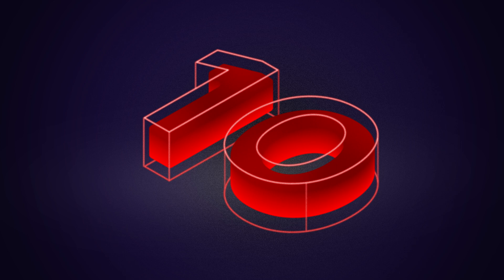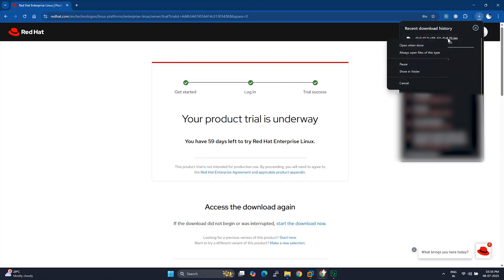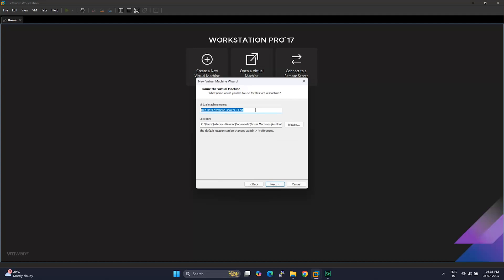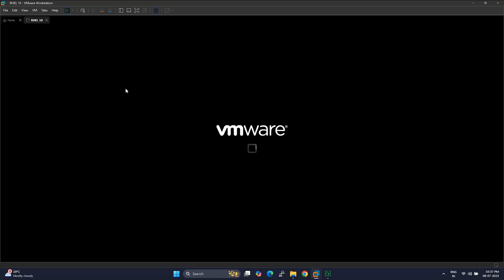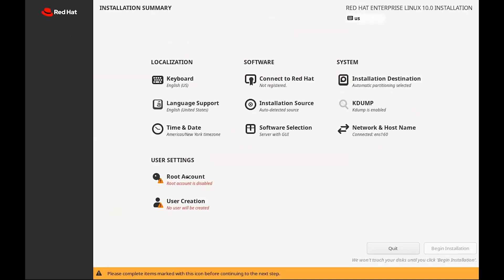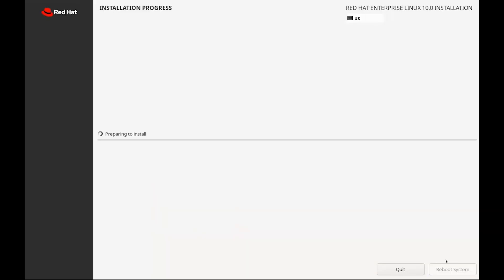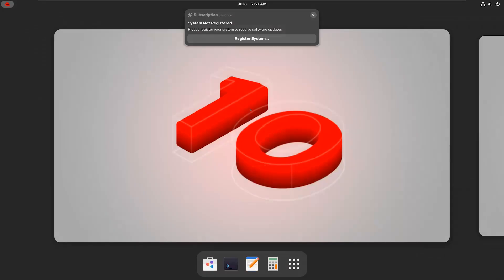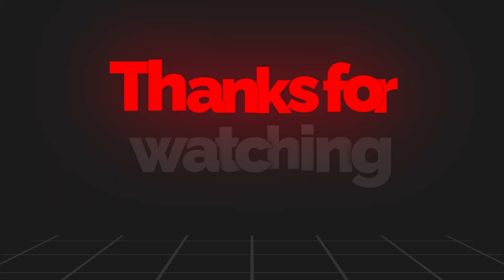How to Install Red Hat Enterprise Linux 10 (RHEL 10) in VMware Workstation Pro 15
Red Hat Enterprise Linux 10 is the intelligent operating system for hybrid cloud. Any workload. Any environment. One OS.